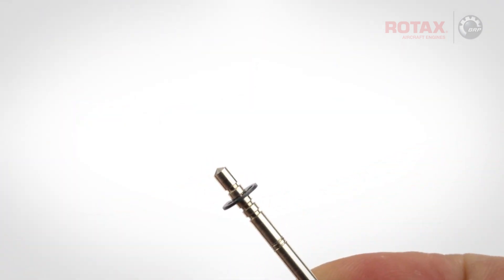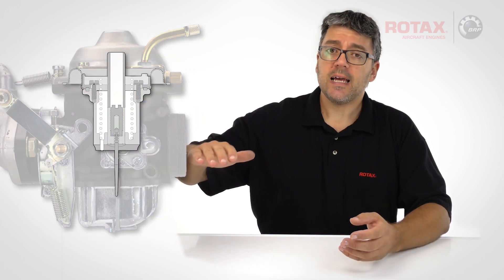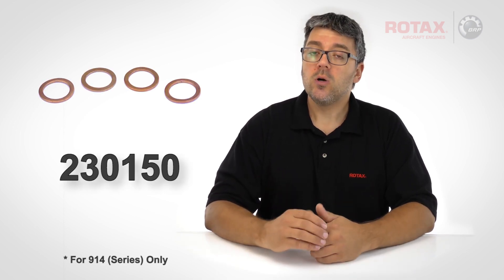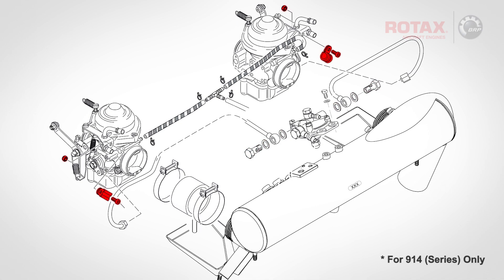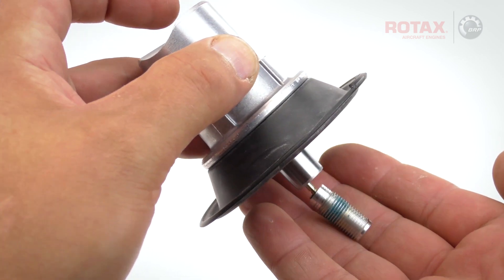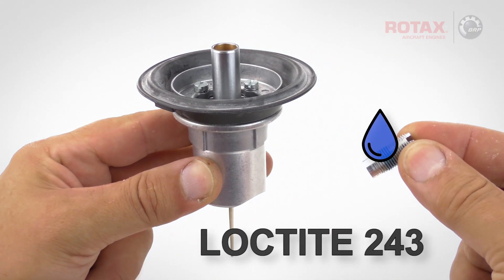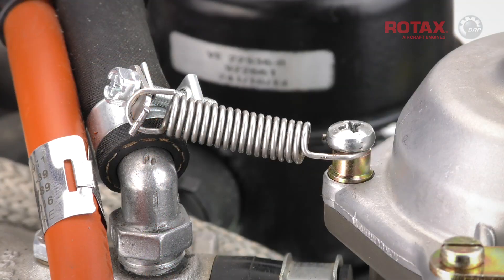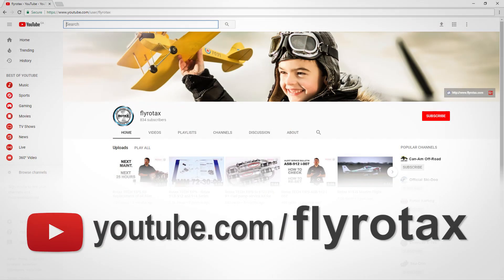Replacement of Carburetor Circlip - Rotax Aircraft TECH TIPS #12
A Rotax aircraft engine Tech Tips video enriching the content of the officially published SB-912-073/SB-914-055 Replacement of circlip (carburetor) for ROTAX Engine Type 912 and 914 (Series).